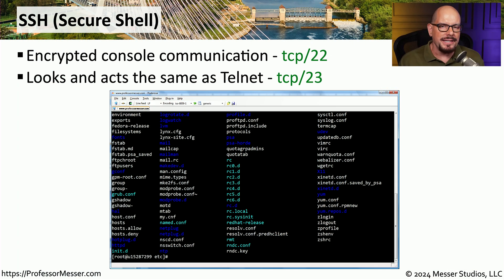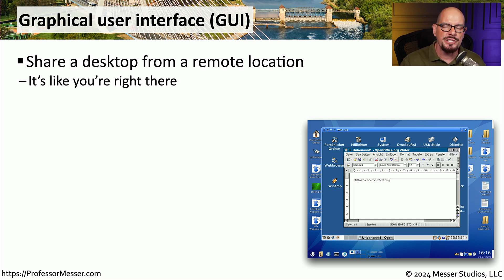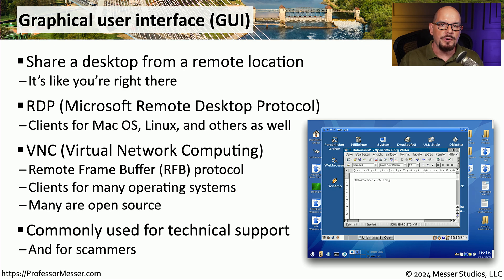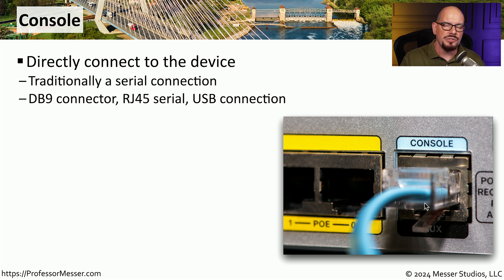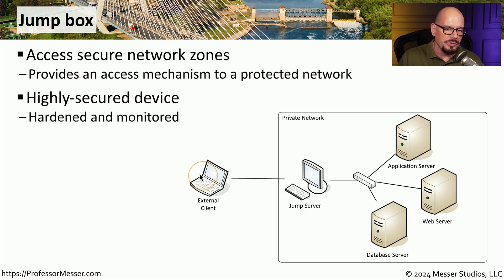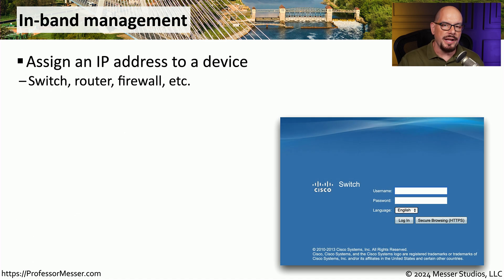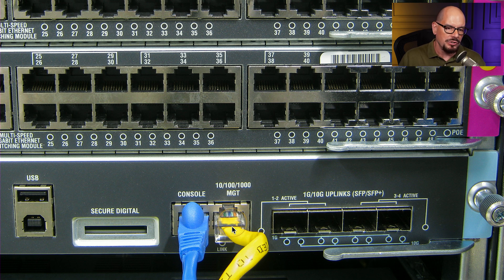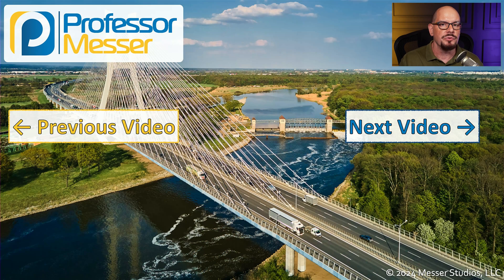Remote Access - CompTIA Network+ N10-009 - 3.5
Many network administrators are configuring switches and routers from a remote location. In this video, you'll learn about SSH, API integration, consoles, jump boxes, and in-band and out-of-band management.